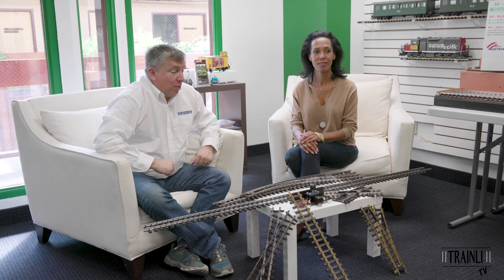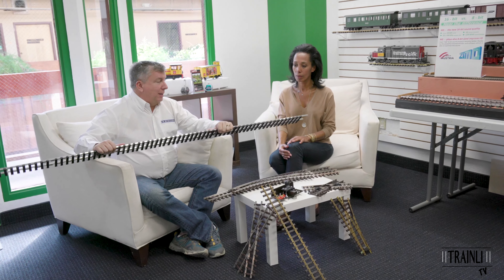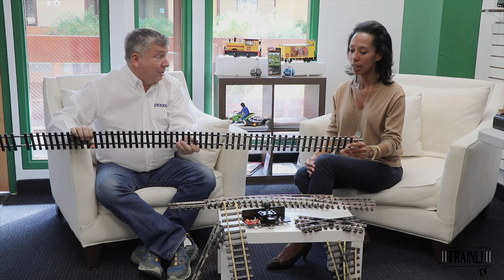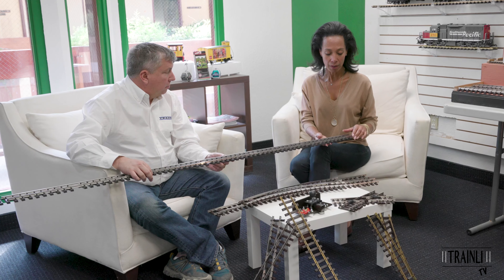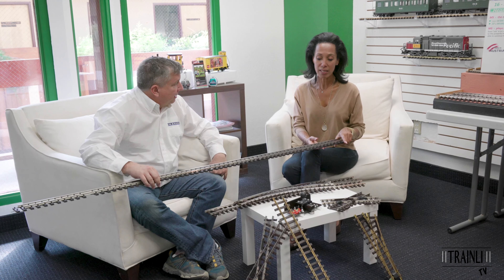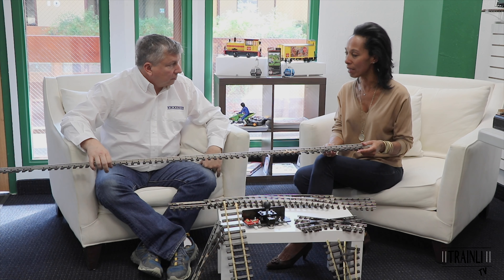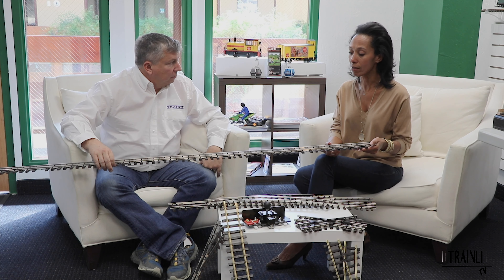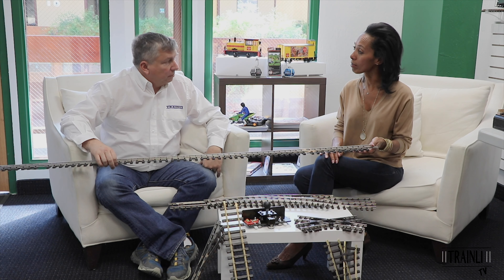TRAINLI TV: TRACK AND RAIL BED SET UP AND INSTALLATION IDEAS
Have you been trying to decide on the best tracks to purchase and the most ideal way to set up your tracks or rail beds? Check out this informative video for ideas and tools to use when setting up your train layout.